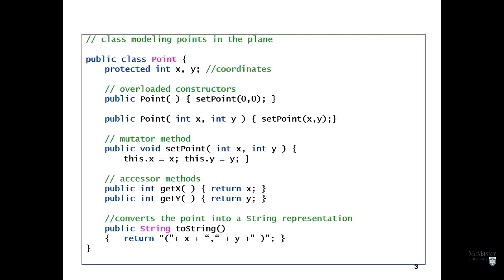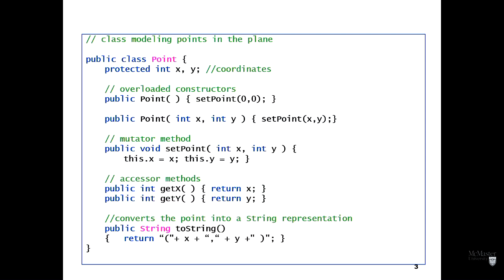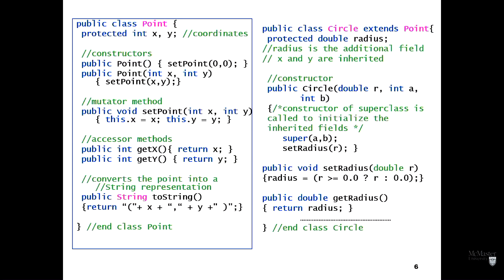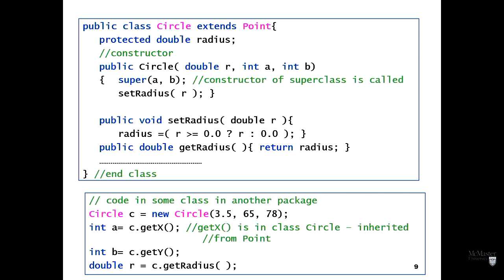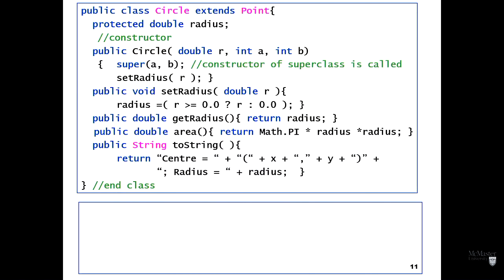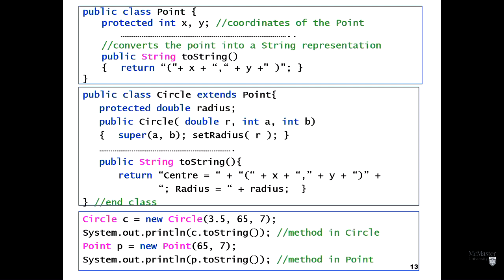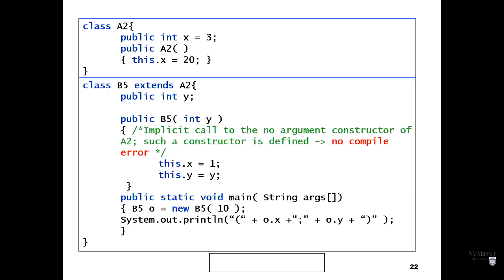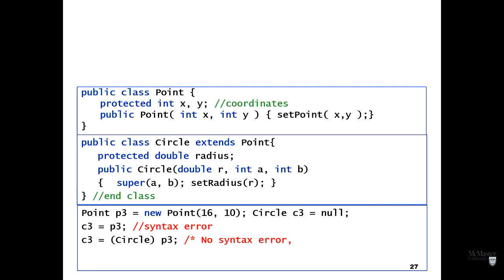OOP with JAVA | Inheritance (2) Overriding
In this video we continue our discussion for inheritance as one of the most important concepts in OOP. In particular, we introduce